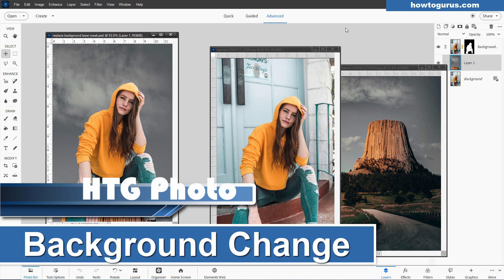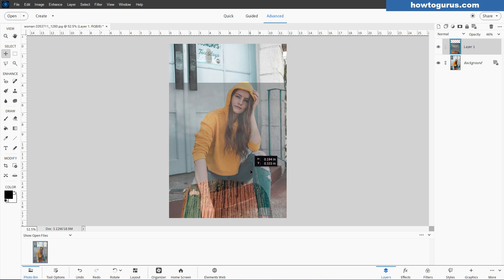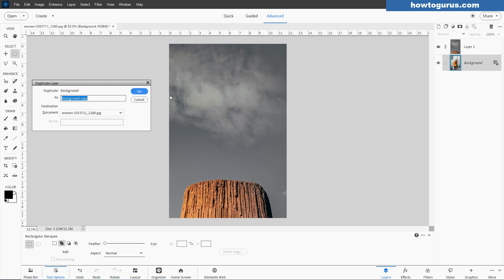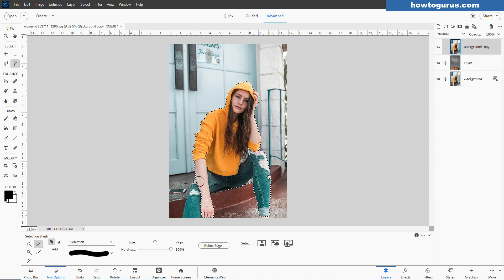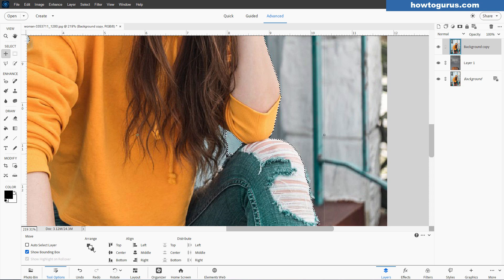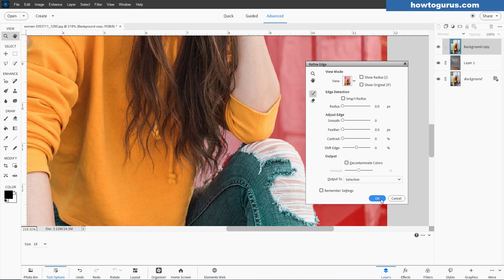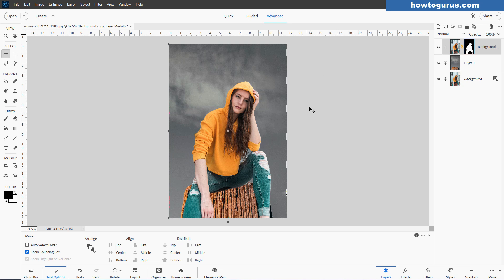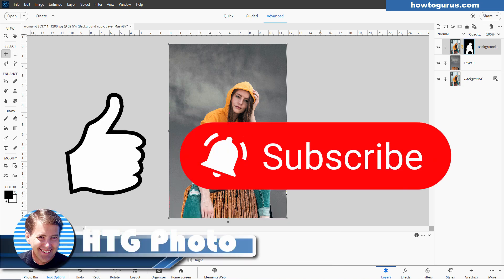Easiest Way to Replace Backgrounds in Photoshop Elements! (No Experience Needed!)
How To Replace the Background in Photoshop Elements with Subject Select and a Layer Mask. Want to transform your photos by replacing the background with ease? I walk you through the entire process of swapping out any background using Photoshop Elements! With the power of Subject Select and Layer Masks, you’ll learn a quick and simple way to give your images a whole new look. Perfect for beginners and experienced users alike, this method is efficient, straightforward, and delivers professional results. How to use the Subject Select tool for quick selections. Tips for refining edges to make your subject stand out. Step-by-step guidance on using Layer Masks for seamless background swaps No matter your experience level, this guide will have you swapping backgrounds like a pro in no time!

Get ready to make precise cuts, isolate objects, and achieve professional-quality results!

CHAPTERS:
00:00 How To Replace the Background in Photoshop Elements
00:13 Images Used
00:24 Adjust Background Image
01:01 Make a Layer Mask for the subject layer
03:30 Get my training course